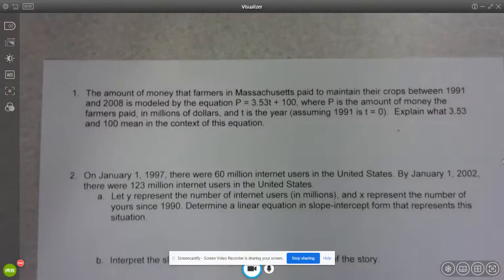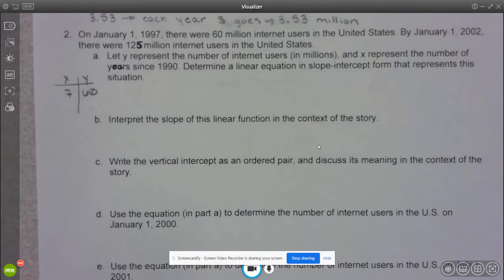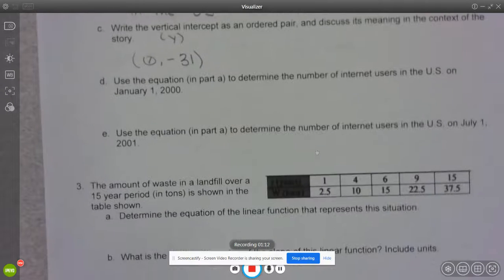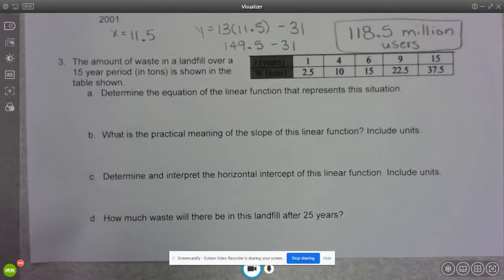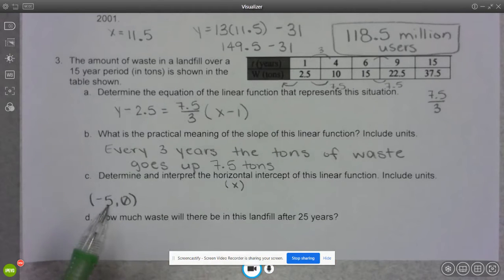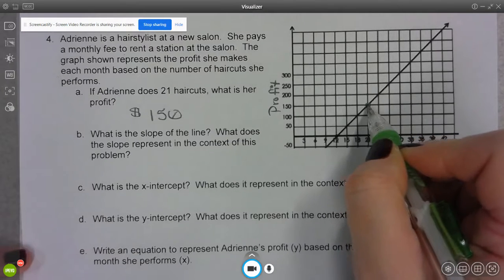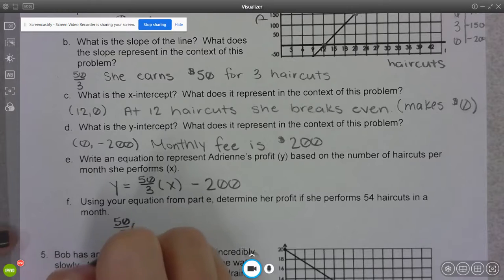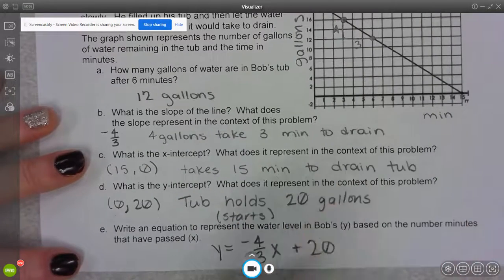Interpreting Linear Functions Day 2